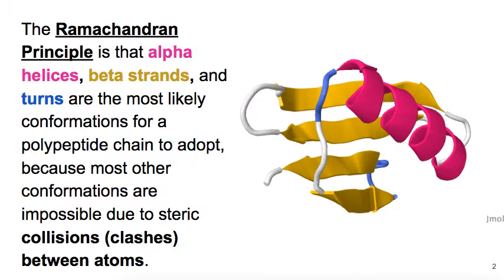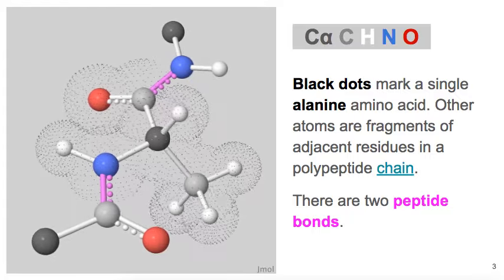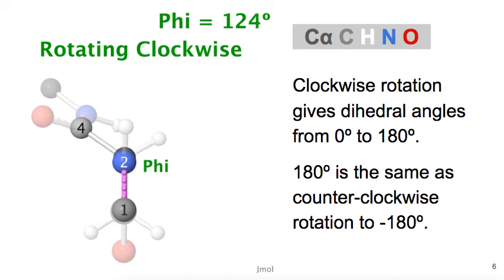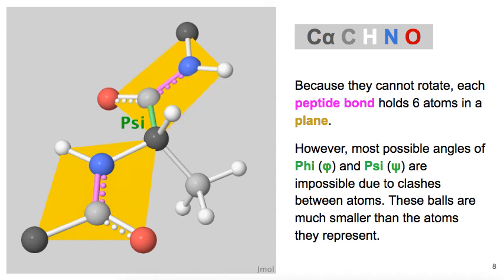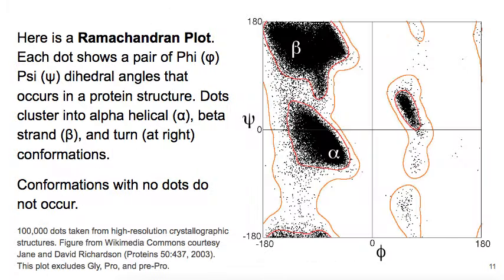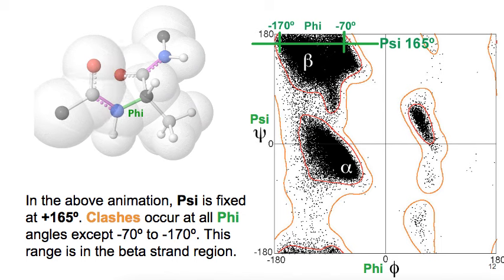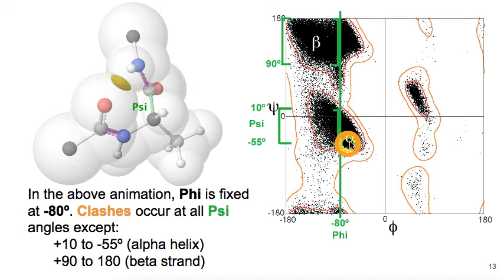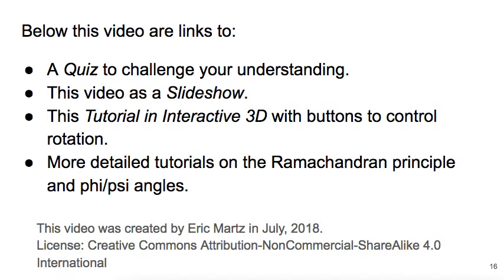Ramachandran Principle: Protein Atomic Clashes vs. Phi & Psi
Animated atomic models illustrating Phi and Psi dihedral (torsion) angles in proteins, and how atomic clashes make certain angles impossible, favoring the secondary structures of alpha helices, beta sheets, and turns. Clashes are shown forming in real time as phi or psi rotate. Related resources:

The RAMACHANDRAN PLOT shown excludes glycine, proline, and pre-proline.